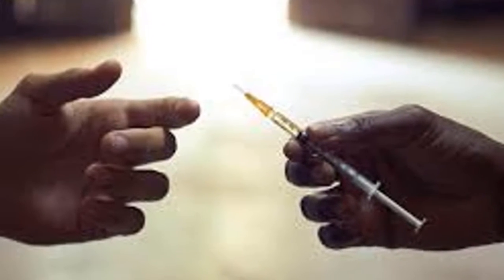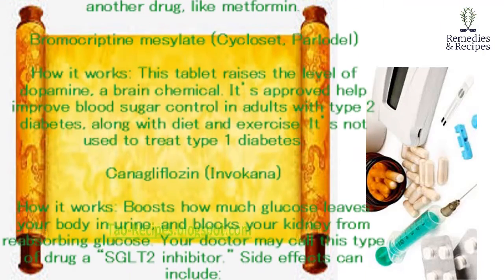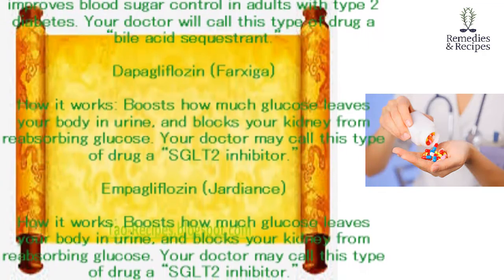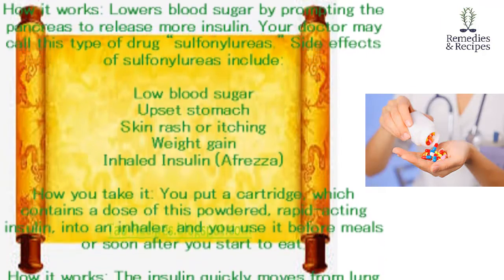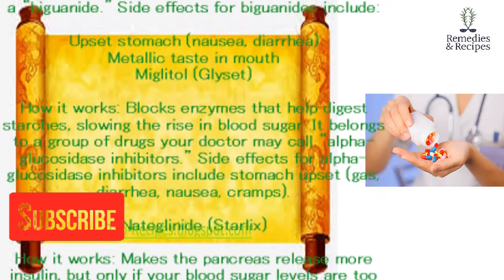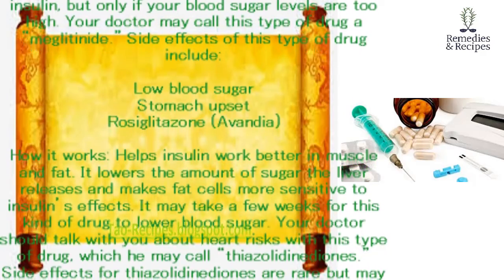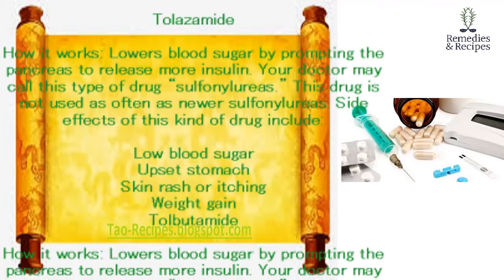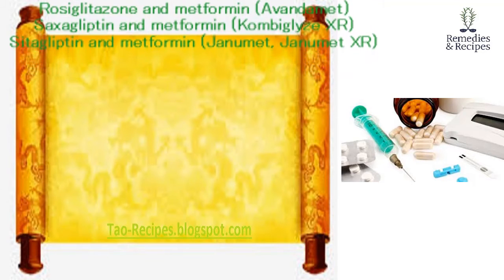Diabetes Treatments - Oral Medications for Diabetes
Theme Diabetes Treatments: Oral Medications for Diabetes
Diabetes Medicines You Don’t Inject

When you think about diabetes drugs, you may think of insulin or other medications that you get from a shot or a pump. But there are others that you take as a pill or that you inhale.

Your doctor will consider exactly what you need, which may include more than one type of diabetes medicine. The goal is to get your best blood sugar control, and the oral drugs do that in several ways.
Note:
Diabetes is a disorder of metabolism -- the way our bodies use digested food for growth and energy. There are three main types of diabetes: type 1, type 2, and gestational diabetes.